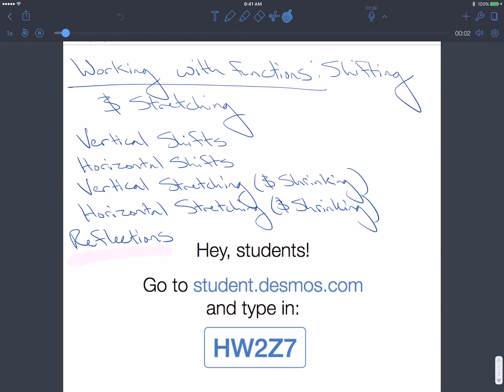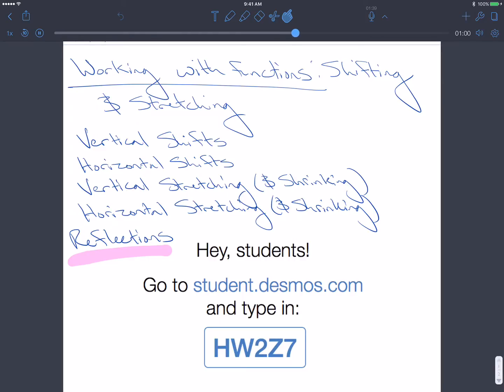College Algebra through Modeling Section 5.1